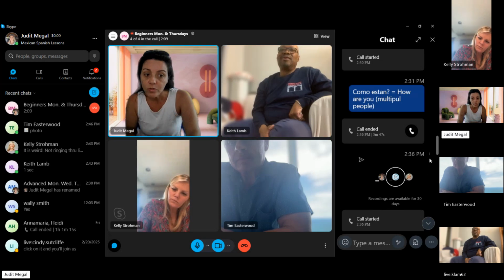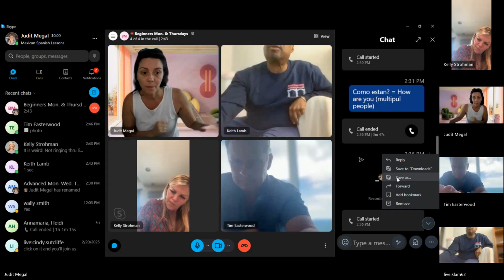Beginner lesson: How To talk about your kids in Spanish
Plus other subjects like pronunciation.